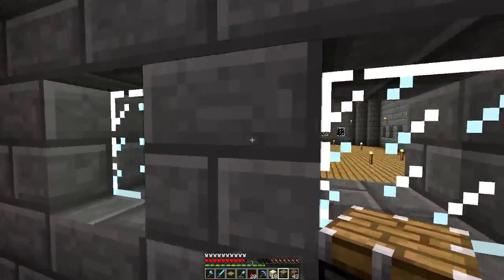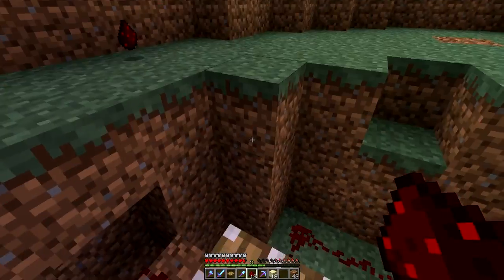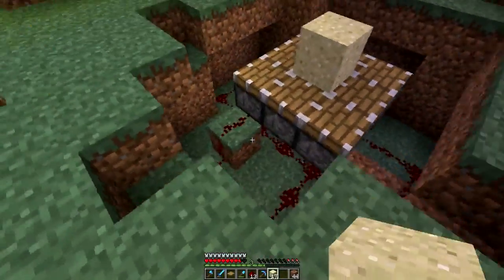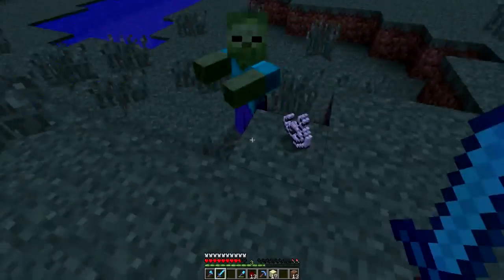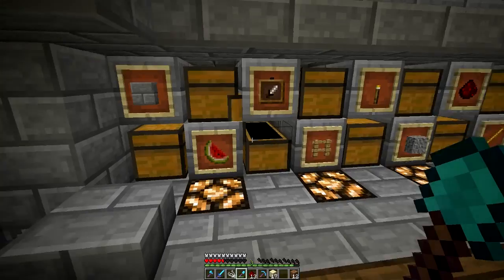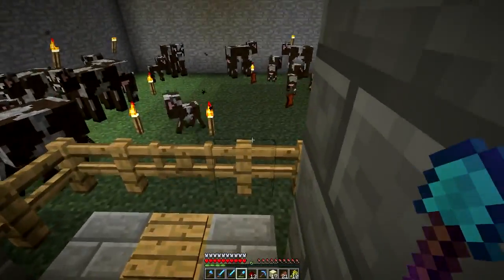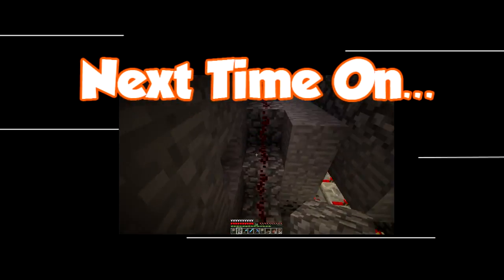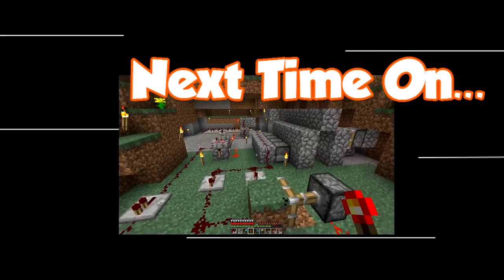Let's Play - MinceRaft : Episode 54 Basic Floor Trap Tutorial!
I decided to go back and do the tutotials from the Top Ten Traps video I made, but I'll recreate all of them in MinceRaft!